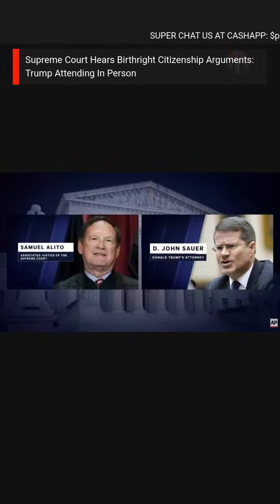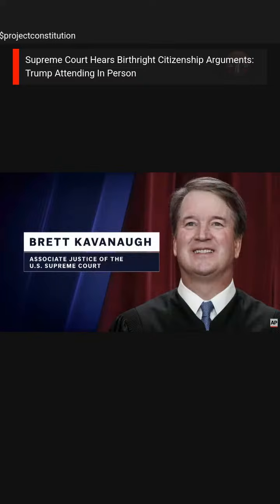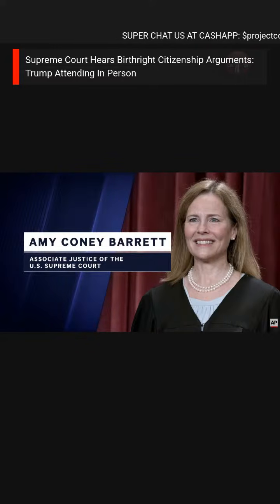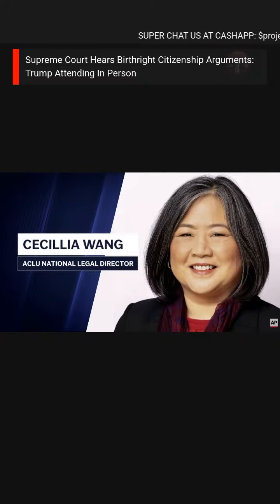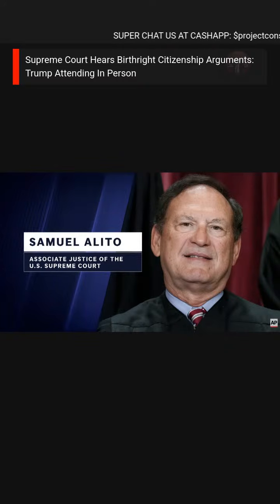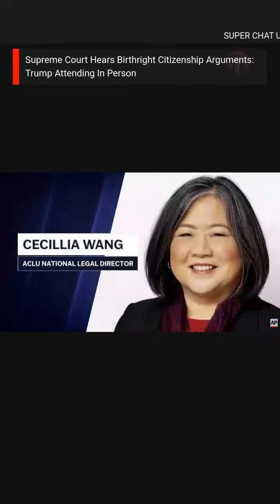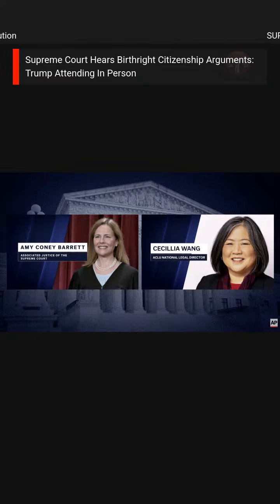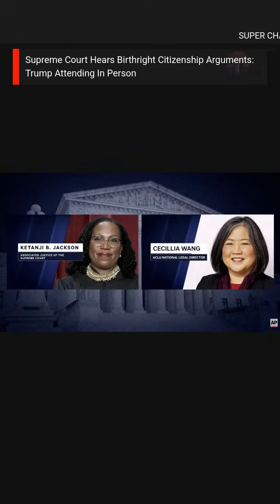🚨LIVE: Trump At Supreme Court As They Hear Birthright Citizenship Arguments 📱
live